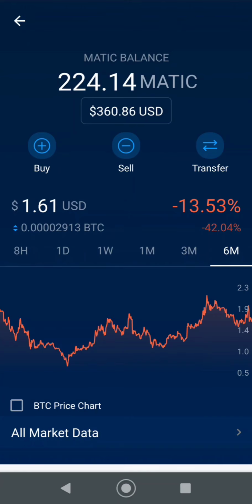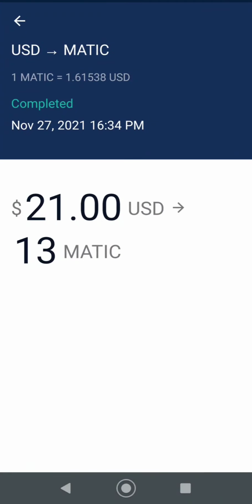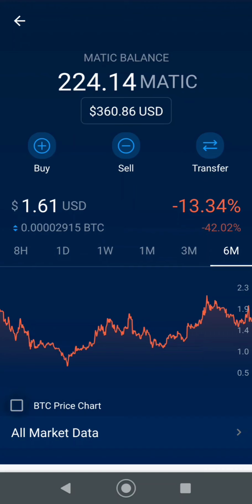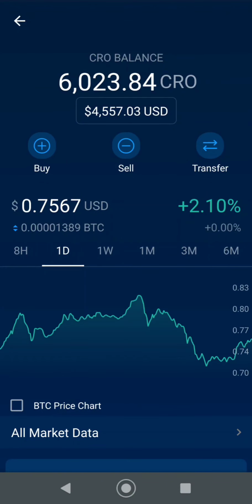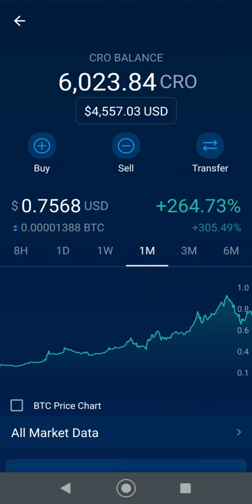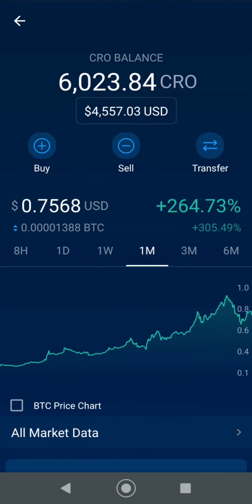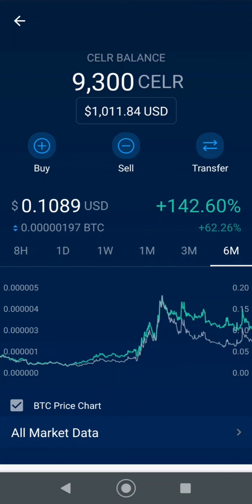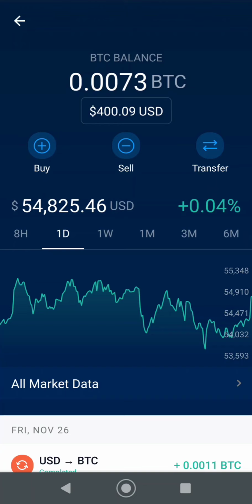You should buy this new crypto and market breakdown of Bitcoin and Ethereum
You should buy this new crypto and market breakdown of Bitcoin and Ethereum crypto bitcoin eth CRO coin Thanksgiving update as a CRO crash dashes hopes of $1 by today CRO coin, SAND, and MATIC crypto update defi coin to MARS! CRO coin and crypto update defi crashes up to the moon Huge CRO coin news and new all time high again CRO and Bitcoin update as crypto takes moon shot CRO and Bitcoin update and new price targets on Crypto NFT growth Bitcoin and CRO coin update and price prediction Cryptocurrency rocket to the moon with Bitcoin leading the way CRO coin and Bitcoin update market dip buy or sell? Buy the dip in CRO Coin cryptocurrency correction crypto crash. Crypto you need to own CRO at Crypto.com cryptocurrency other than Bitcoin? CRO coin in crypto.com defi wallet passive income Defi wallet compound interest claim and re-stake CRO token Crypto you should invest into with compounding interest in defi
Crypto.com CRO claim and re-stake for compound interest and bitcoin
Should I invest in crypto and what crypto to invest in for long term compound interest. Crypto Market crash and recovery update - stalemate for traders cryptocurrency Recovery begins and CRO price moves up towards $1 price Target. Cryoto.com CRO moon shot to $1 by 2022 Crypto.com CRO coin update and price prediction to $1 Crypto Millionaire or going broke with Bitcoin and defi tokens. Buy sell trade cryptocurrency for profit on Crypto.com with CRO. how to move Crypto from crypto.com defi wallet to the main crypto.com app and then move cash to your bank in a few easy steps. I guess at some point we may cashout of crypto, but I am in it for the long haul. I am waiting for the CRO to moon! the price of CRO is going down like crazy and is circling he drain right now. I hope you all have been a hodler of this coin and crypto in general, but the crash. It is the hottest thing right now and I hope you all have been a hodler of crypto. This is a buy in opportunity for many of the hodlers who just buy and hold. If bitcoin goes down so does everything. some go down even more as they ride on the back of bitcoin.

DNPayvNbGfumSyTp2hAkbod85shZUDRRd7